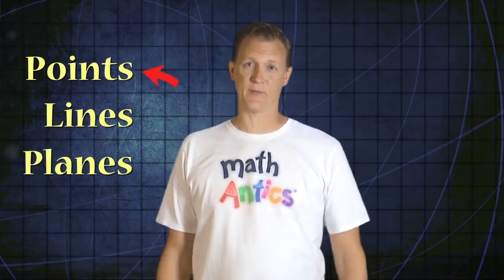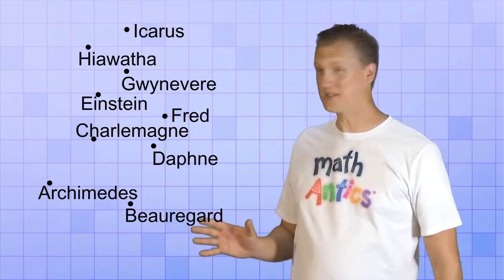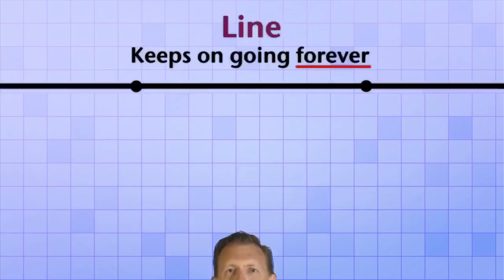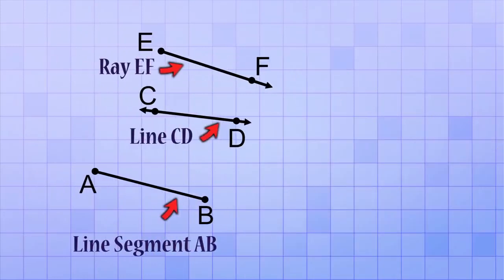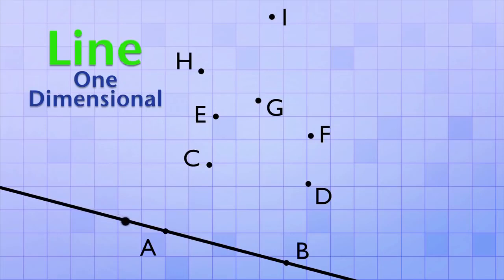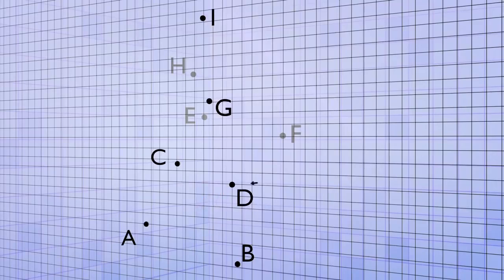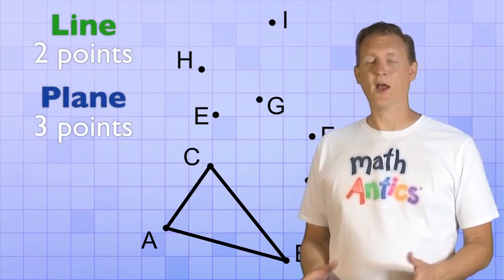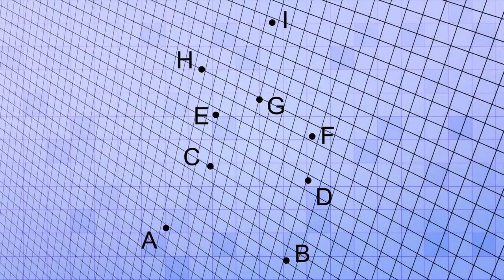GEOMETRY: Points Lines Planes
Basic Background about Geometry